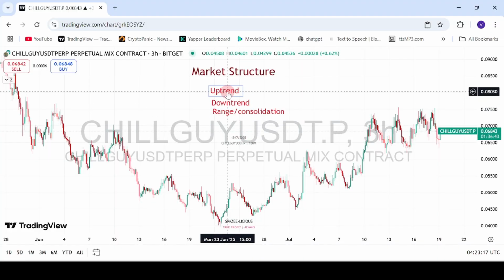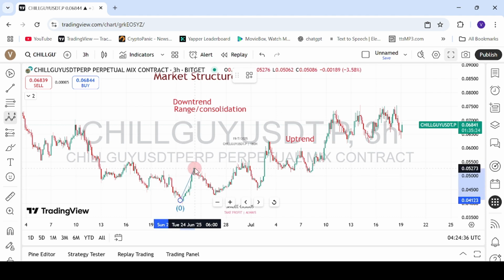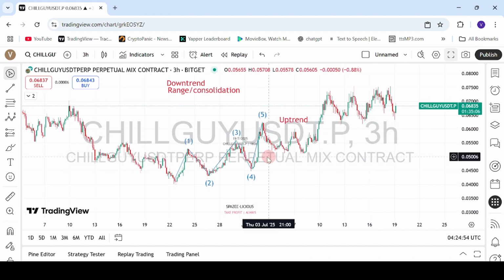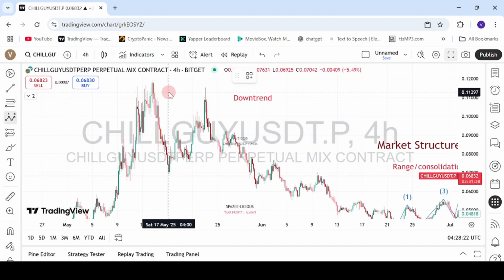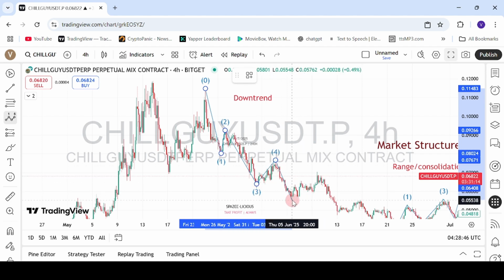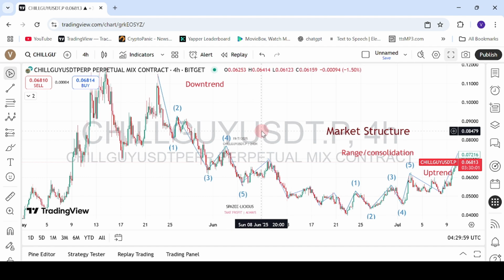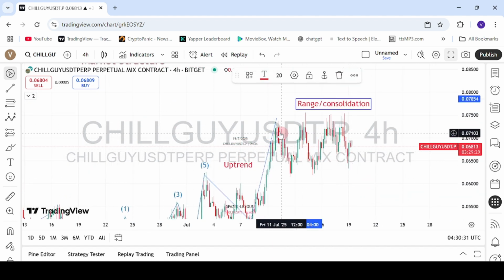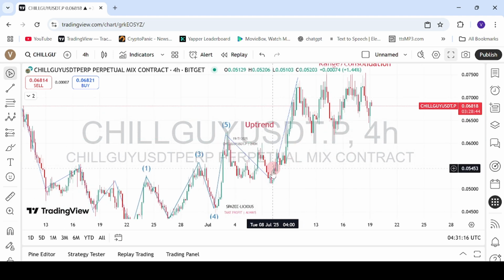MARKET STRUCTURE BREAKDOWN FOR A NEWBIE [Beginner friendly]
Still learning trading from scratch. In this video, I walk through my learning process as a novice and discuss my progress step-by-step.

Just honest observations as I work things out, no gimmicks or pretense.

• Market structure
• Momentum
• Indicators
• Price action

 Each week, new videos are released.  Let’s grow together. 📈🔥